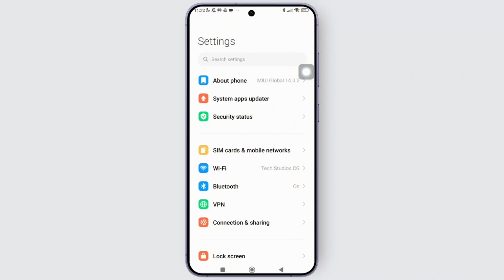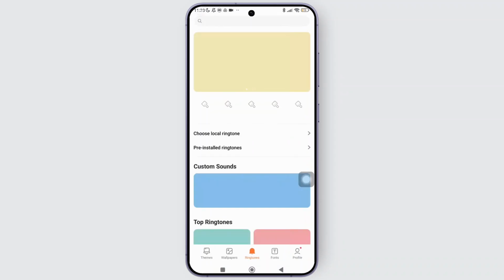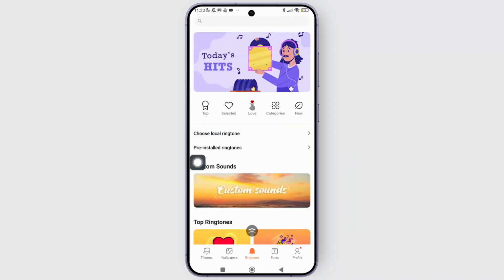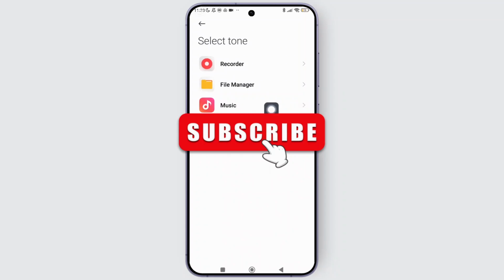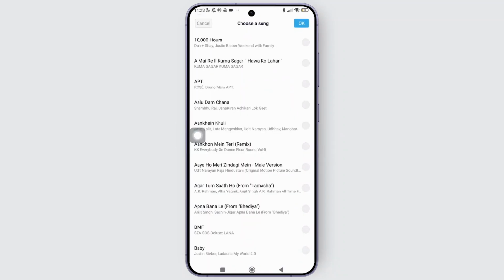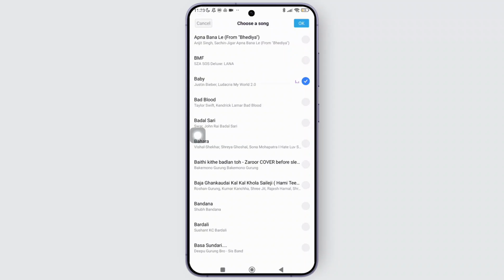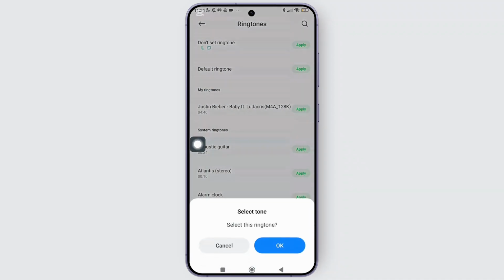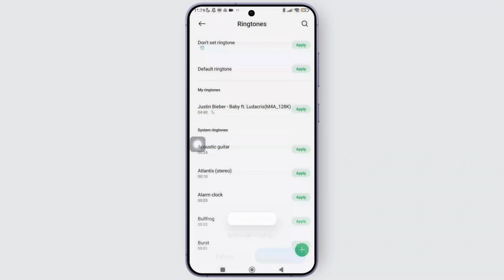How to Set a Song as your Ringtone on Android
Want to customize your ringtone with your favorite song? This video will guide you through the steps to set a song as your ringtone on Android quickly and easily. Whether you're asking, "How do I make a song my ringtone on Android?" or need help with the settings, this tutorial has you covered. Learn how to choose any song, trim it if needed, and apply it as your ringtone. Watch now to see how you can set a custom ringtone on Android today!

Timestamps:
00:00 How to Set a Song as Your Ringtone on Android
00:10 How Do I Make a Custom Ringtone on Android?